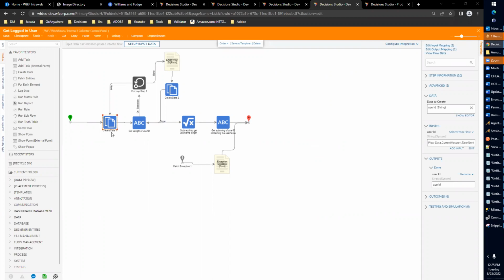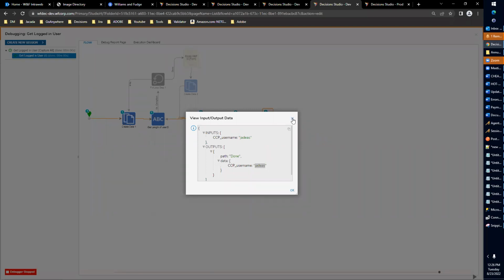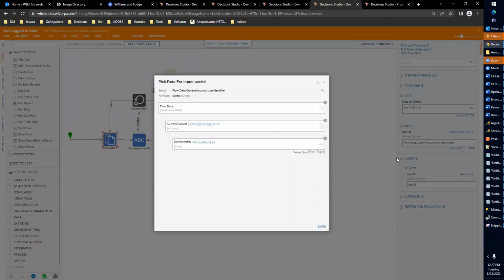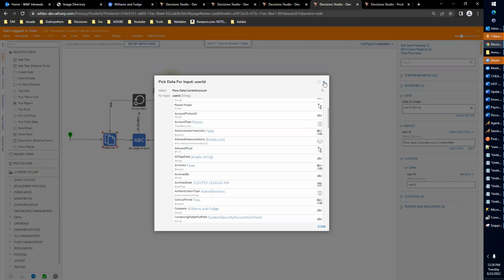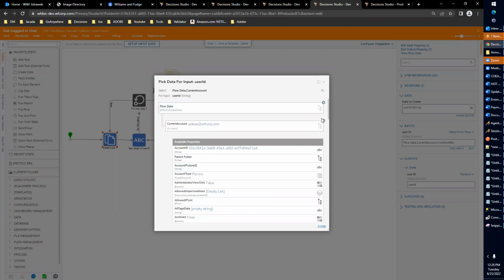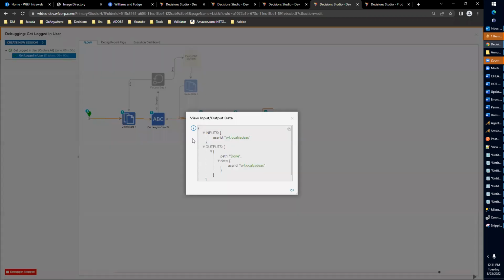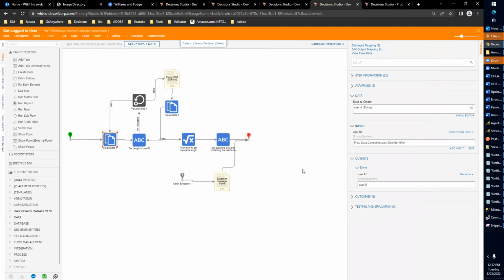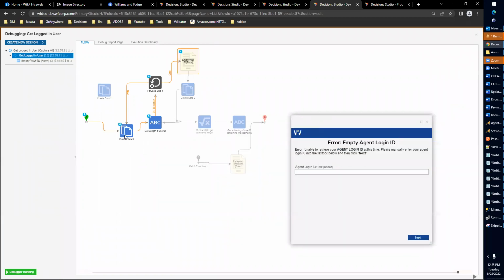Decisions Q&A Lunch and Learn 8.23.22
2:56 "Does Decisions have a way of reporting where a field was used? "

18:32 "When I try to grab User id from account user profile i'm being returned with null values so when the user tries to complete the flow its failing randomly, sometimes its working sometimes its not , do you have any idea why this is happening ? "

35:11 "How do I export a truth table to an excel sheet?"